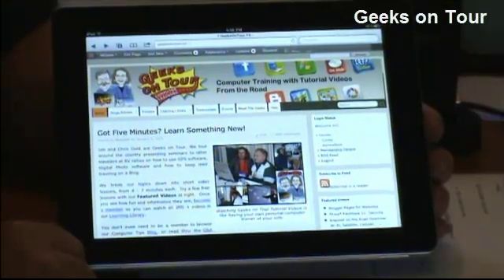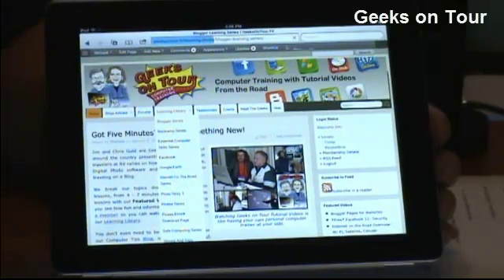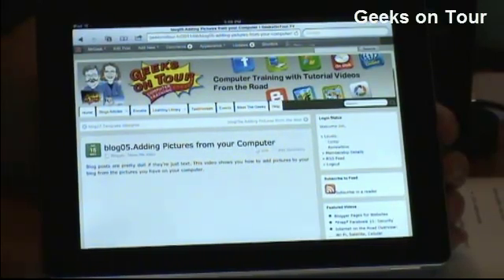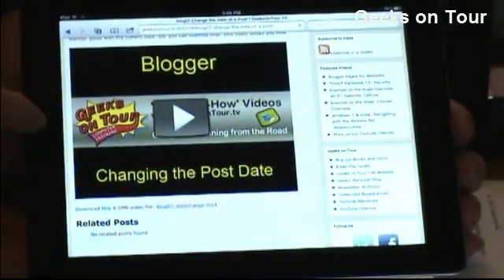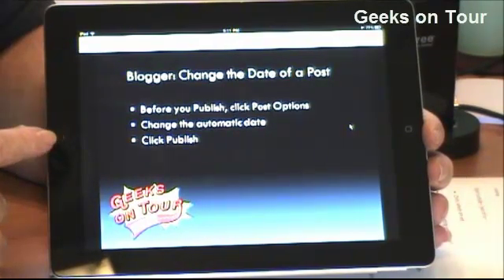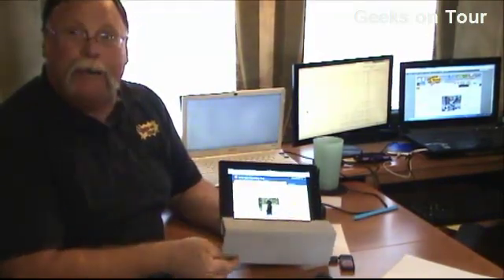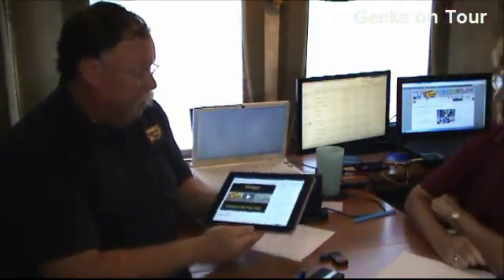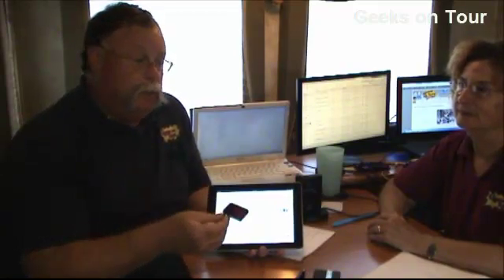Gabbing with the Geeks #13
Episode 13 from Bass Lake in upstate New York.  See Chris' office and recording studio in the RV. and watch as Jim shows off his new iPad.  To see links associated with the video